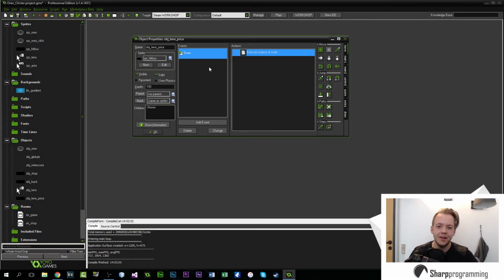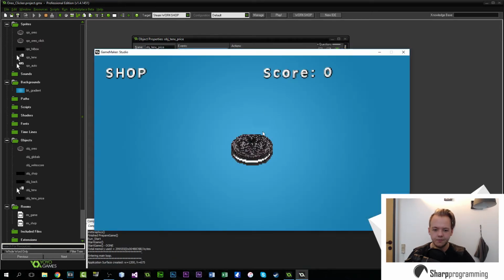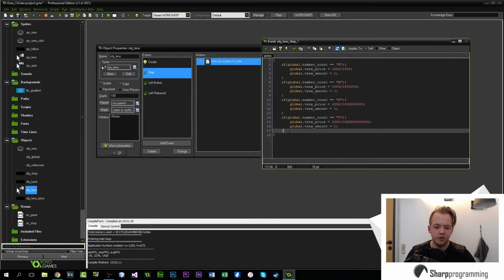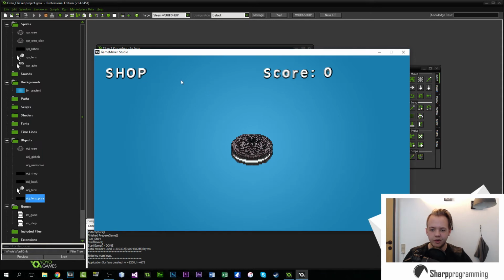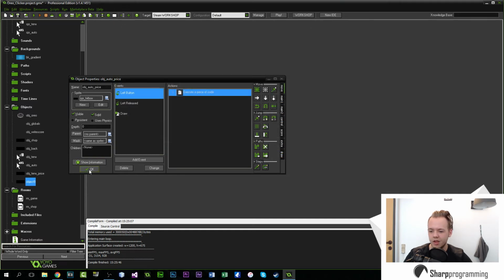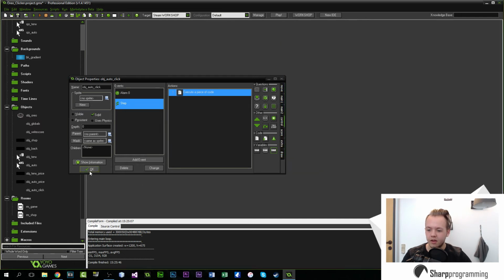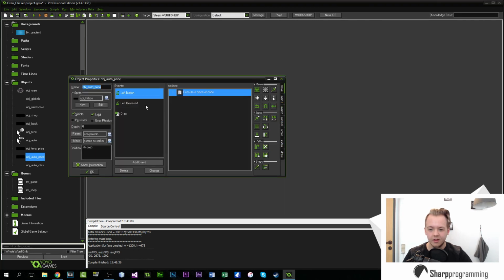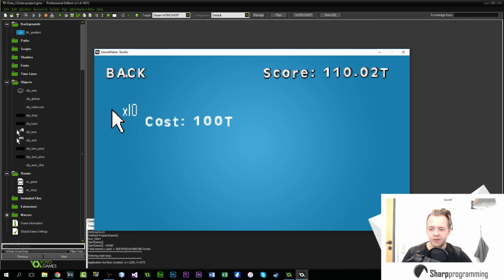Let's Code: Oreo Clicker Game (GameMaker Studio) | Part 2 of 2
In this video tutorial serie, we make a cookie clicker copy game, called Oreo clicker, I've provided the sprites and backgrounds below for download on Mediafire. If you are new to Gamemaker or not yet acquainted with Gamemaker, then please follow along and enjoy, I hope this will help you to broaden your understanding of Game development!

The Oreo Clicker game is my first GameMaker Studio project on video. I give it my best try to make a succesful game that everyone can follow, so if you are new to Gamemaker studio, or not yet acquainted with Gamemaker studio, this video series is a simple way for you to follow, and get a basic understanding of how this software works, and how it can perform.
Ore clicker is a fun little project that I hope everyone can see the fun in, And do not worry, I know that clicker games are absolutely toxic and way over done. but the uses for these games in understanding game development it great! It is a numbers game, which forces the developer to deal with variables and in this case, globals. It also forces art work to be done, to truly display what this game is.
It forces the developer has to understand much, and all that makes up a basic understanding of development, and a developmental process.

As we speak, this project has been finished, but will not be provided as a download, as that would be intruding on the Oreo brand, which is the last this that I would want.

Thank you for downloading the pack, I hope this 'art' that I've made here for you, can help you out in future, and by all means, pass it on to anyone who would want to use it for anything. It is mine, but I do not attempt to restrict the use of it in any way.